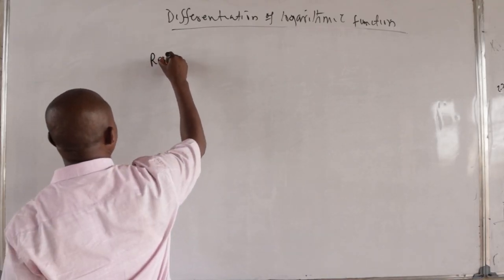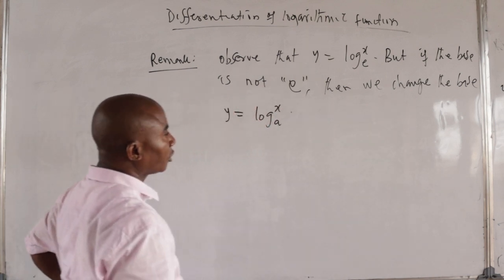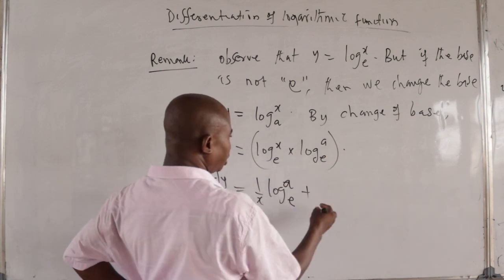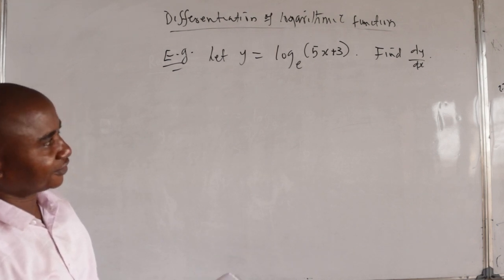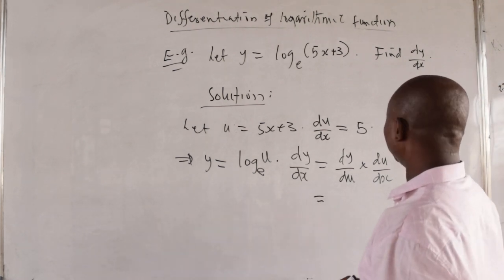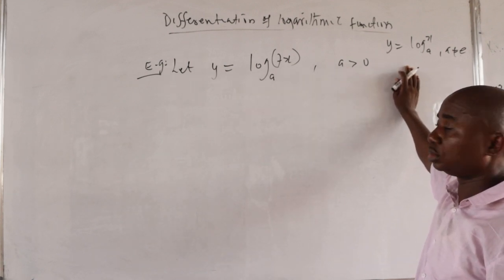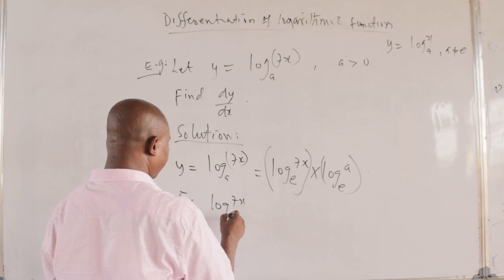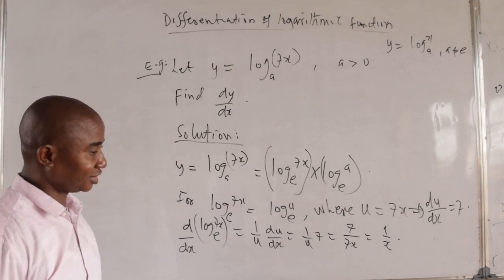DIFFERENTIATION OF FUNCTION Differentiation of Logarithmic Functions II